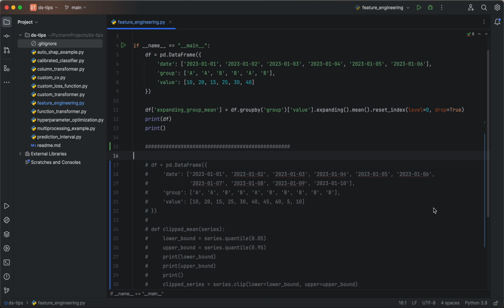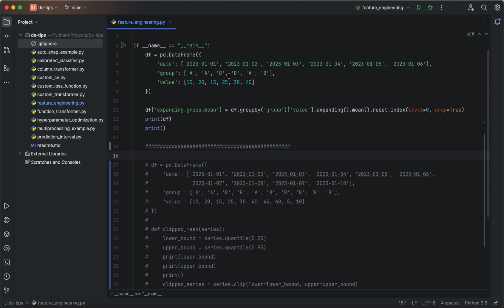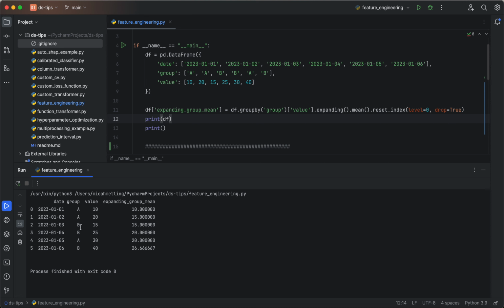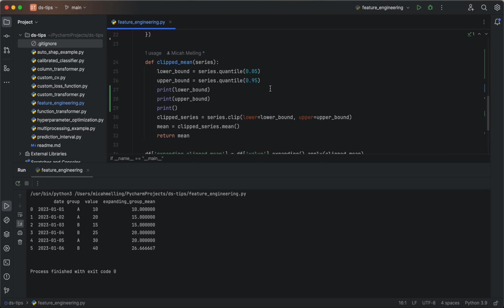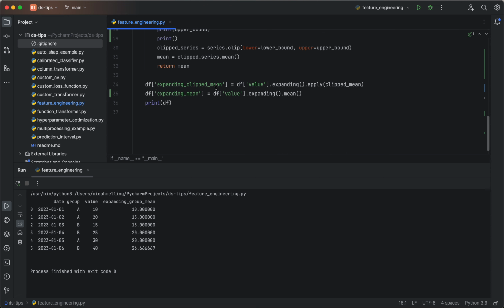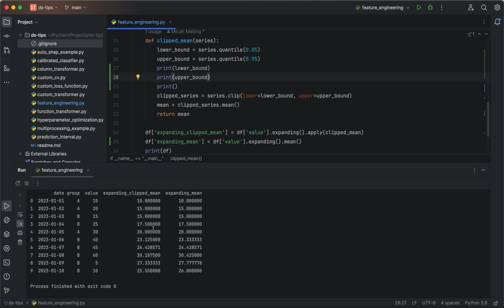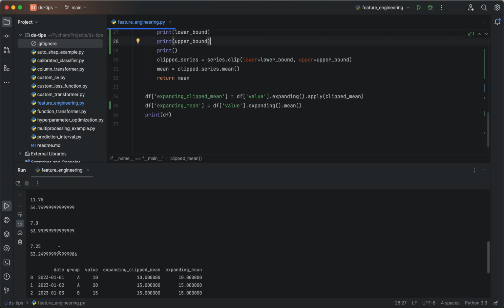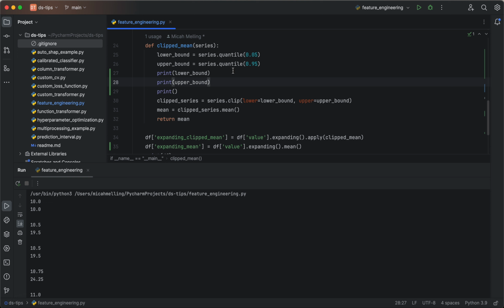DS Tips: Feature Engineering